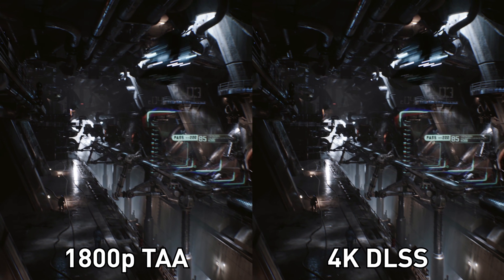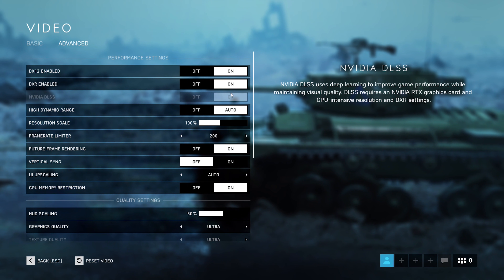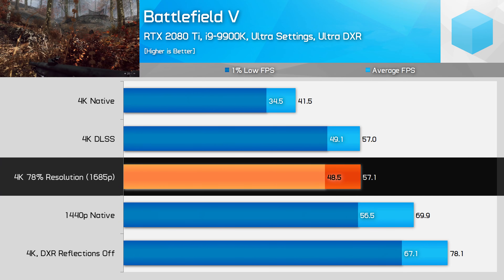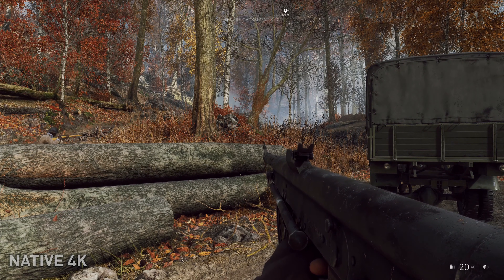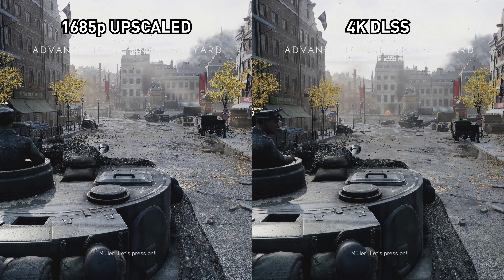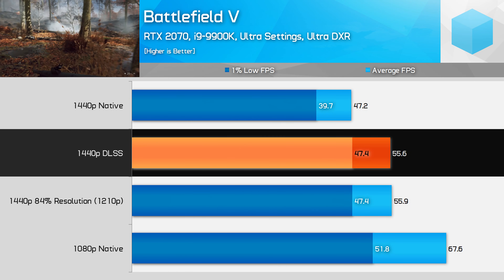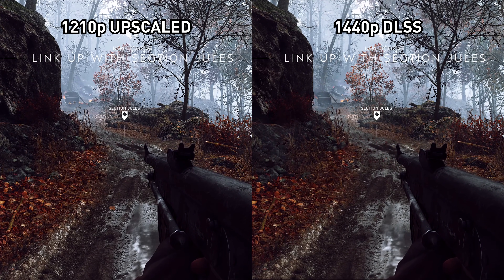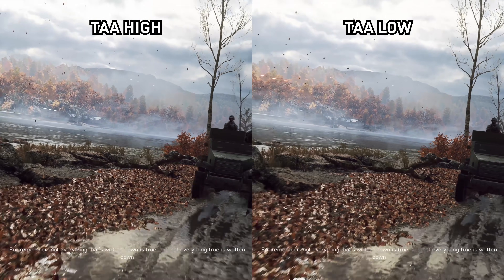Battlefield V DLSS Tested, The Biggest RTX Fail Of Them All